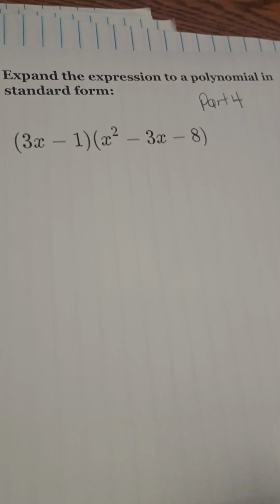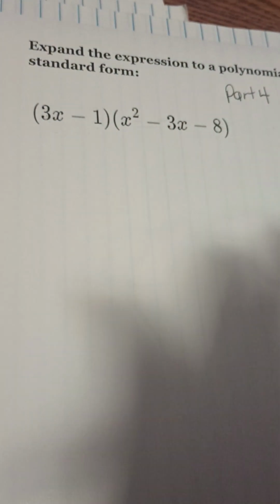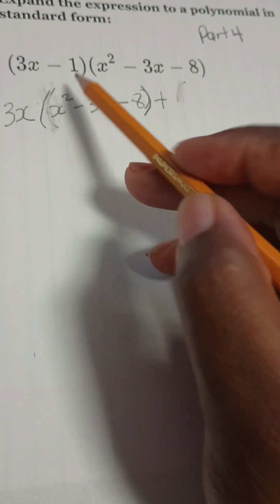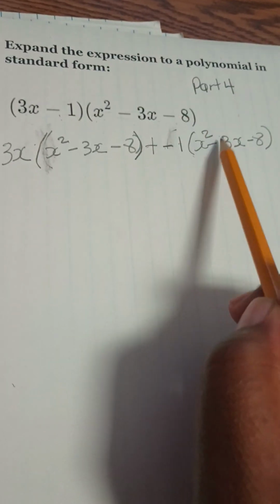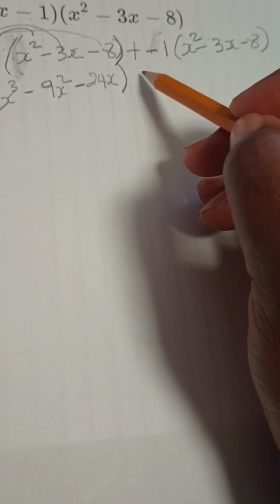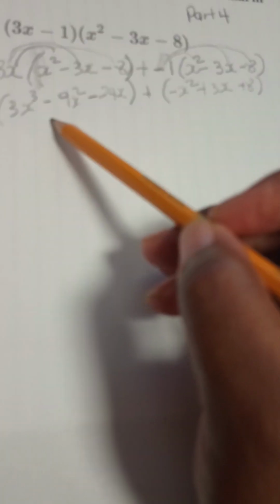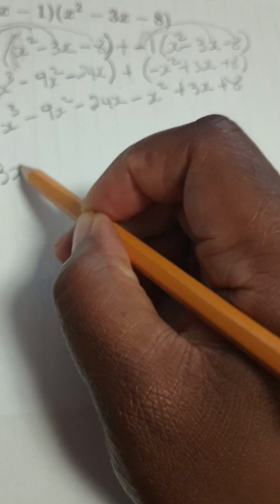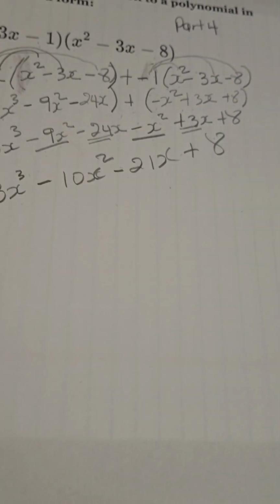Part 4: Multiplying Polynomials: Binomials by Trinomials